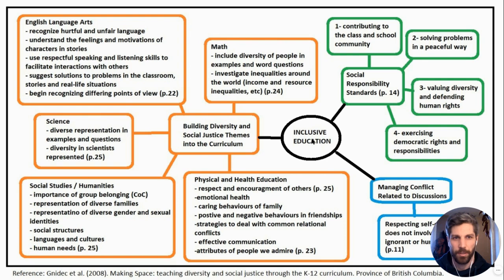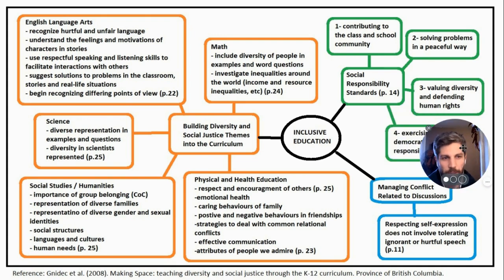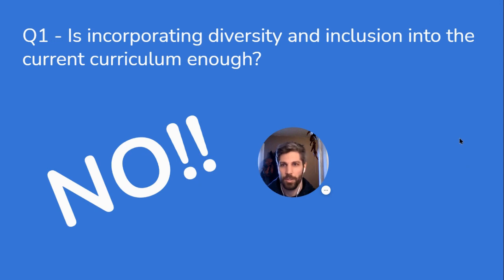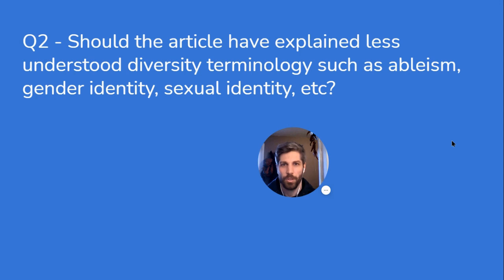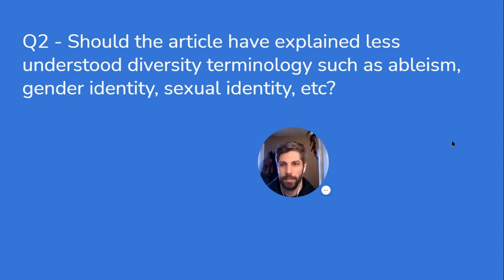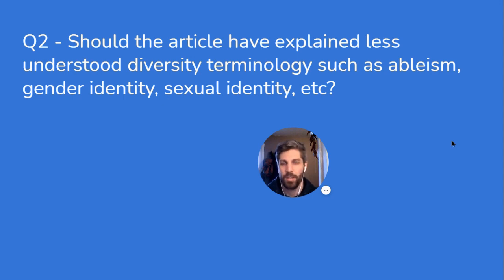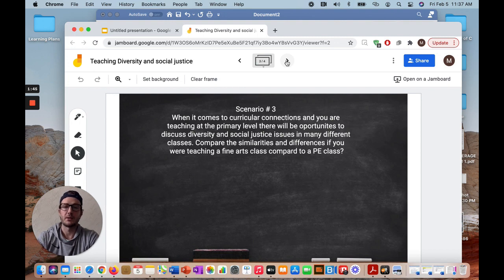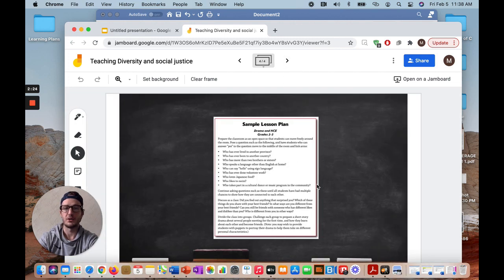Inclusion Final Video